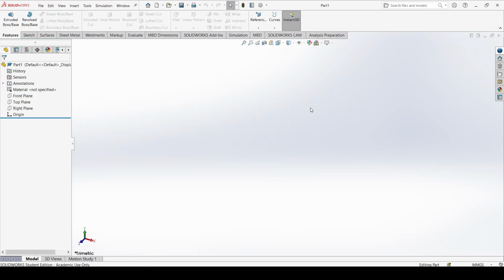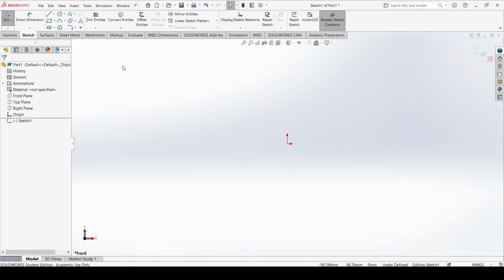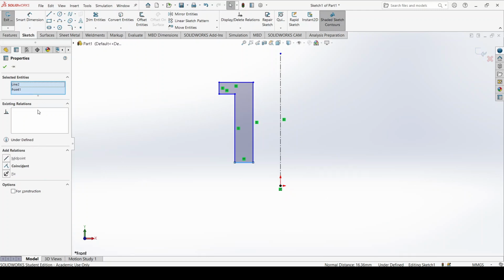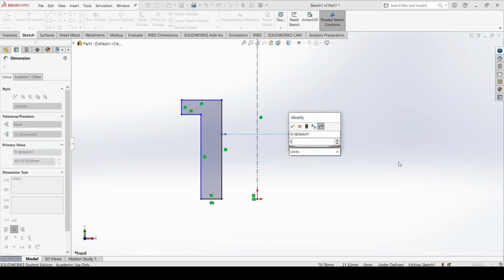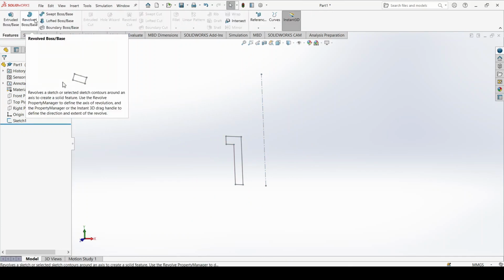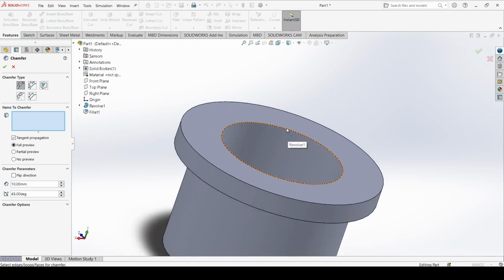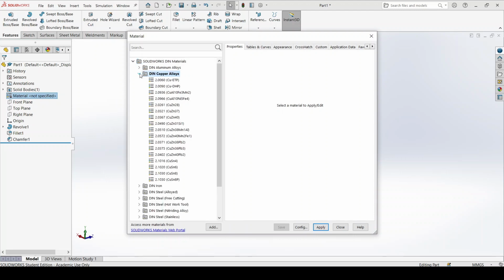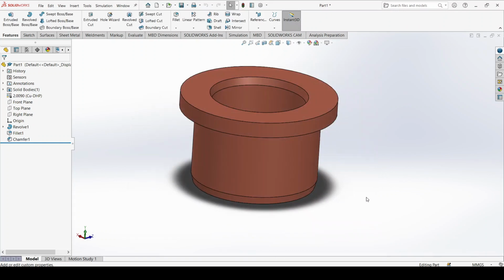Basic SolidWorks - A revolved part - Film 2 - T1.01.004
In this film I'll use the tools revolved boss base, chamfer and fillet to create a model out of the drawing T1.01.004.

The original series were in Swedish and in time I intend to put English narration to them, until then use the swedish ones.

It is my experience that students become way more proficient with SolidWorks if they start modelling with drawings instead of doing something more artistic. There are lots of more artistic tutorials out there, this is one with drawings!

In time there might be a hindi, taglog, tamil, german or urdu version!